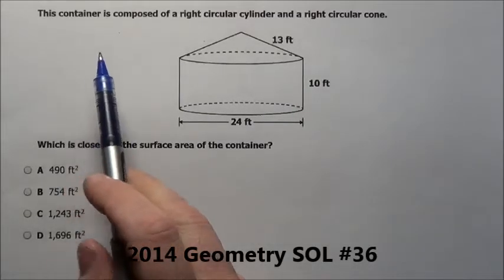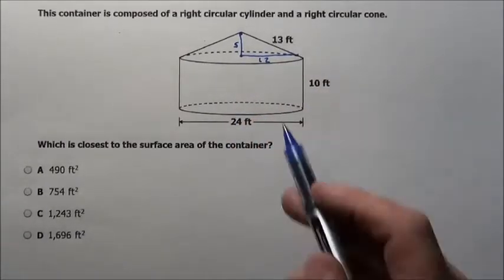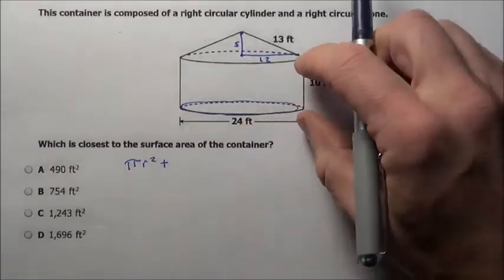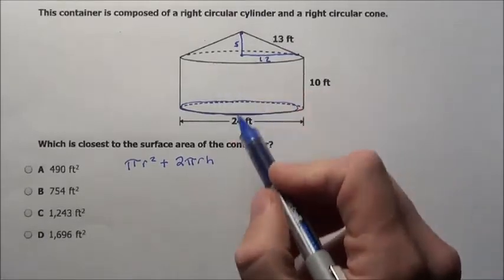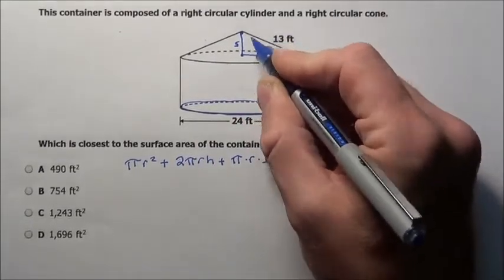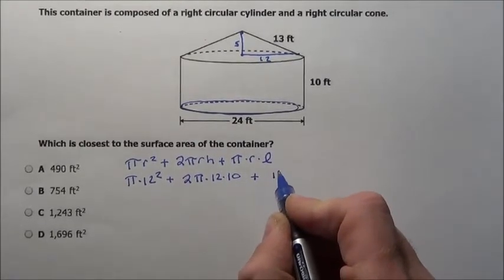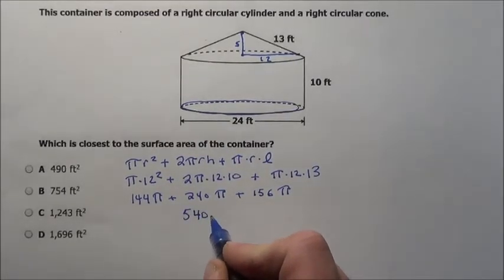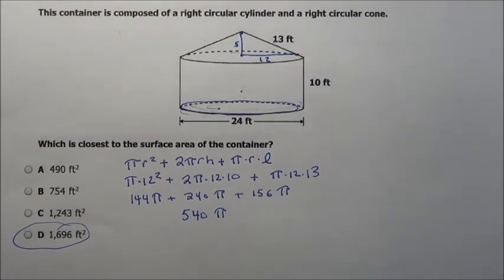2014 Geometry SOL #36